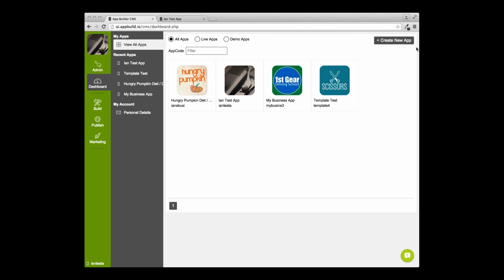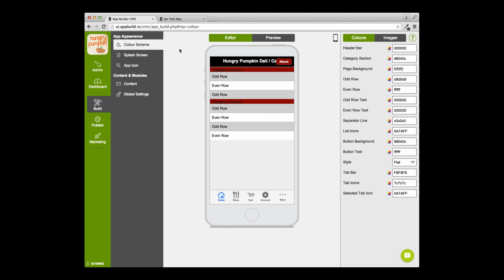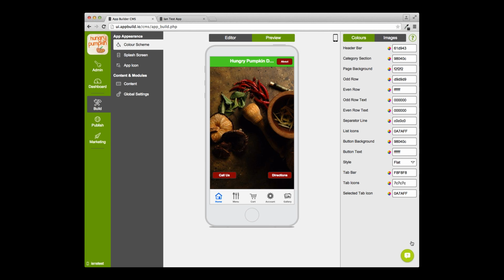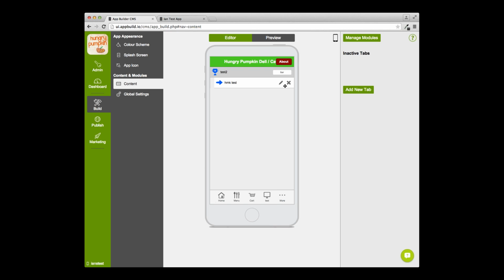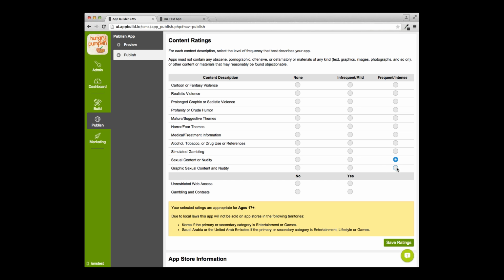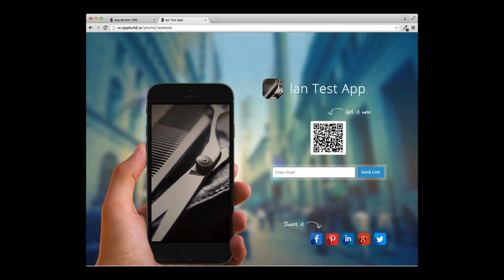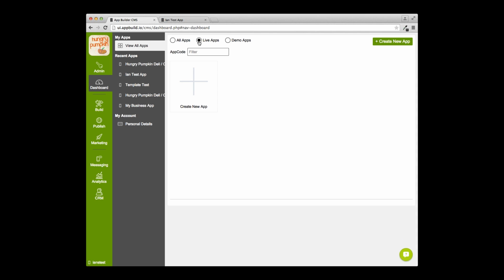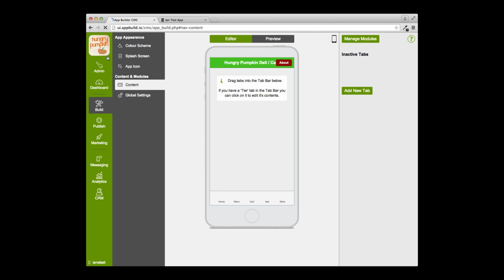AppInstitute New AppBuilder CMS Platform for Resellers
Webinar Recording of Ian Naylor introducing the new changes to the AppInstitute AppBuilder CMS Platform.

Learn about the new changes, benefits and features of the updated User Interface.

A simple way to build mobile apps without any coding or technical skill